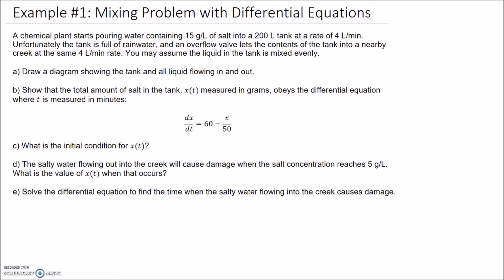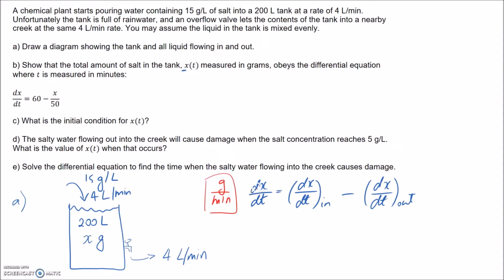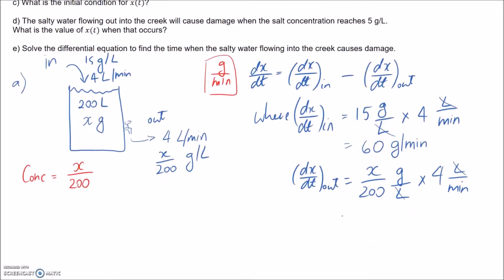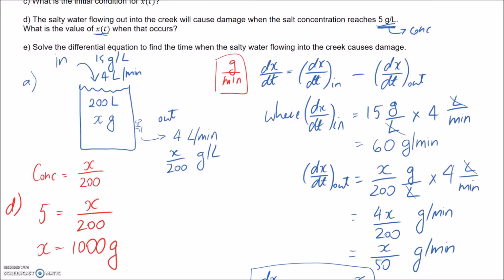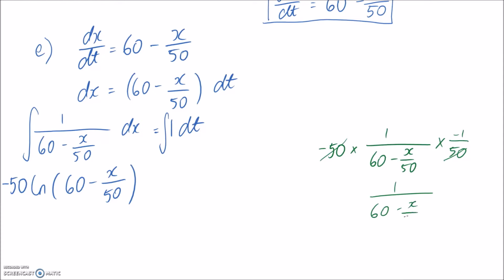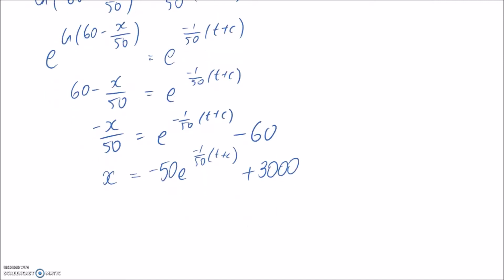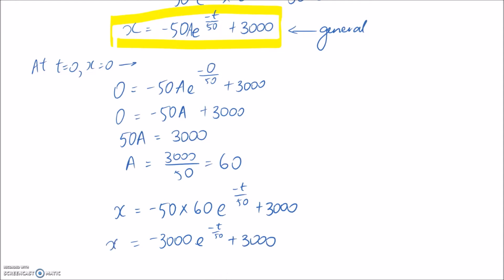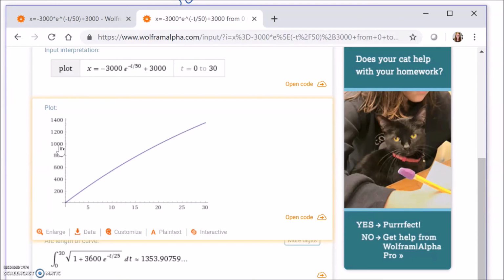Example #1: Mixing Problem with Differential Equations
This example demonstrates how to develop a differential equation that describes how the amount of salt in a tank changes over time. It then goes on to solve for the general and unique solution, as well as the time at which the salt amount reaches a specific value.